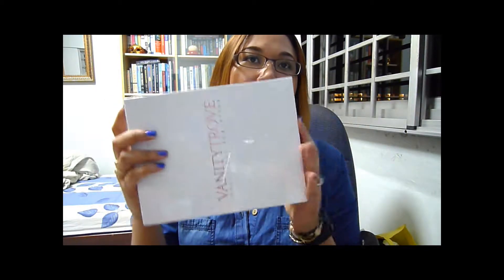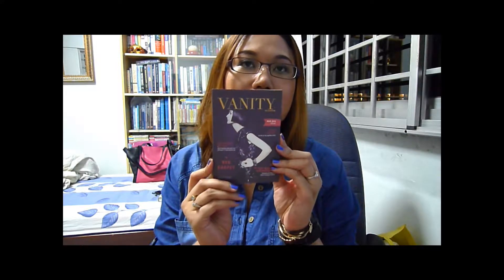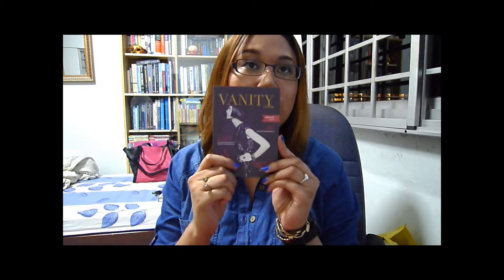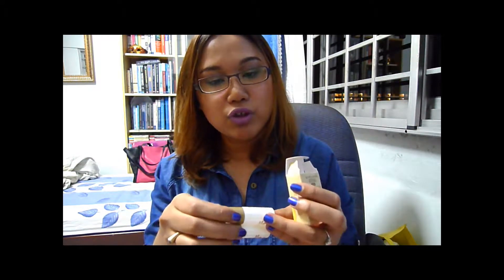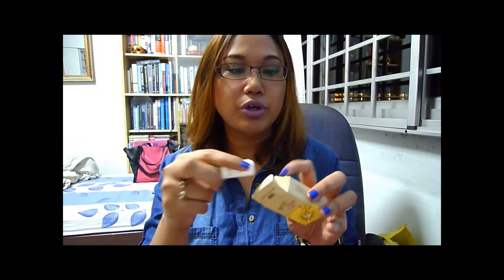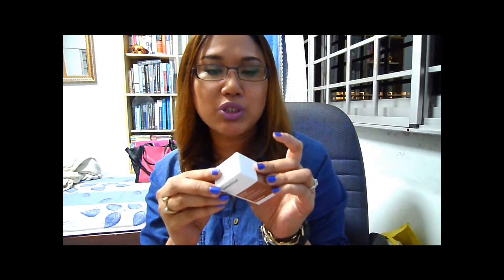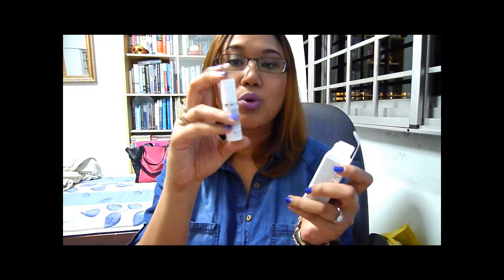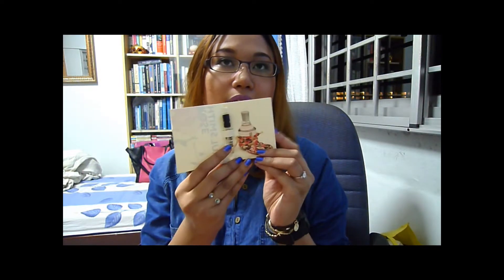VanityTrove! March 2013 - VanityTrove Singapore Unboxing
Here's what I got in March 13's VanityTrove!

xoxo!
Fifi